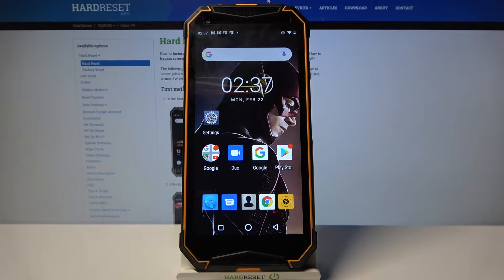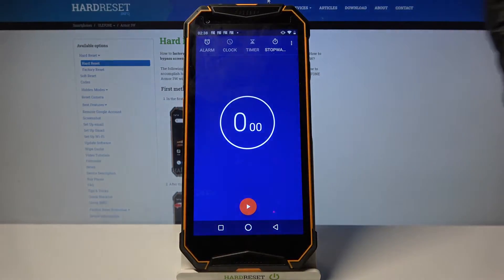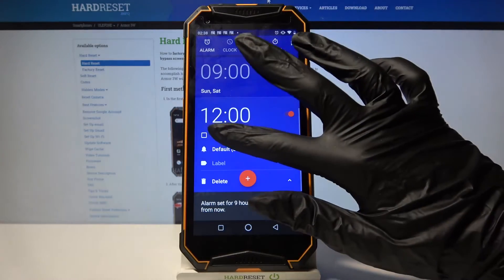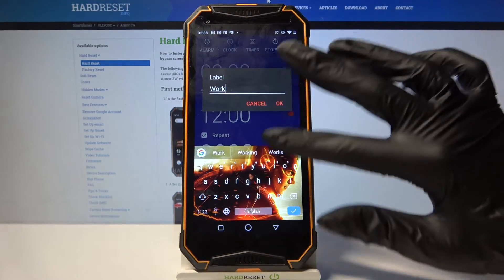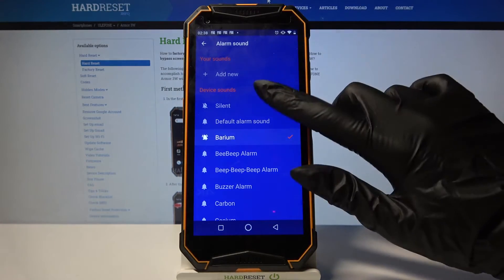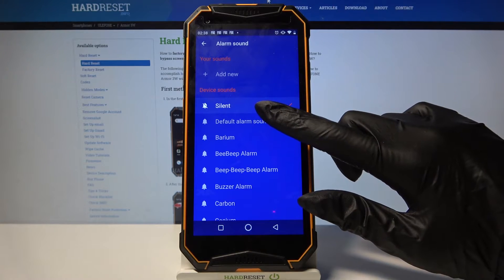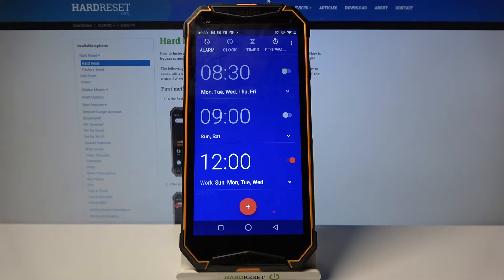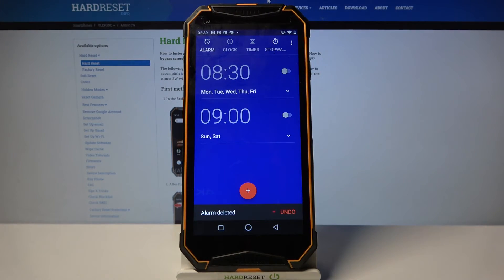How to Manage Alarm Clock Settings on ULEFONE Armor 3W – Alarm Clock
This super guide will help you to customize your ULEFONE Alarm CLock app in the best way, managing all its settings and hide options you don't know about. Smoothly follow our example from the video to customize this application without any problems.

How to Personalize Alarm Clock on ULEFONE Armor 3W? How to Add Alarm Clock on ULEFONE Armor 3W? How to Customize Alarm Clock on ULEFONE Armor 3W? How to enable Alarm Clock on ULEFONE Armor 3W? How to Change Alarm Clock Settings on ULEFONE Armor 3W? How to Manage Alarm Clock Settings on ULEFONE Armor 3W?